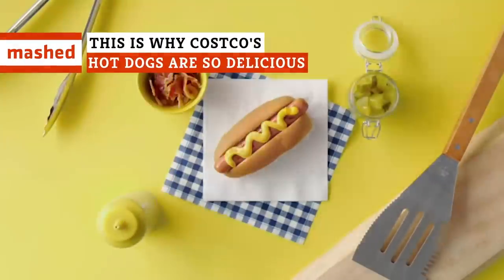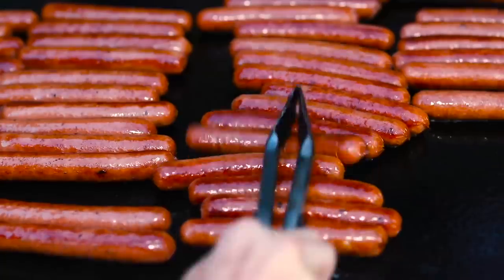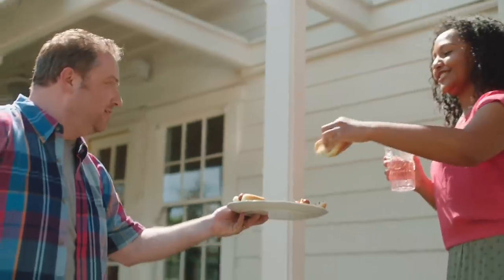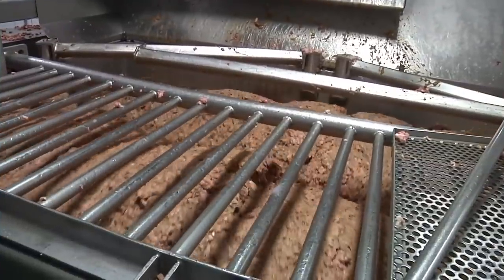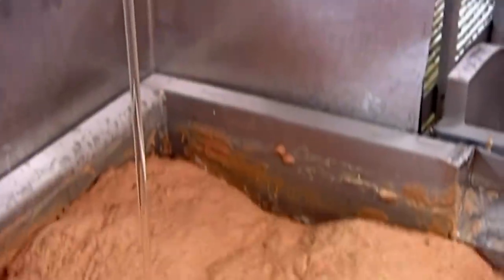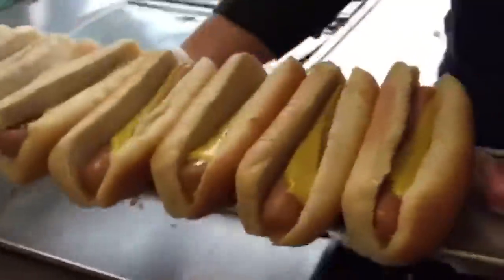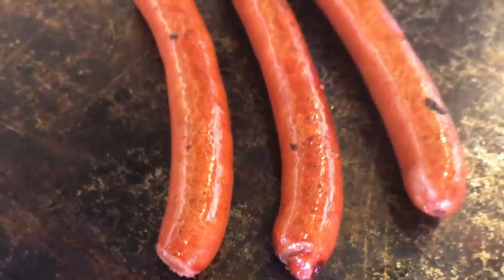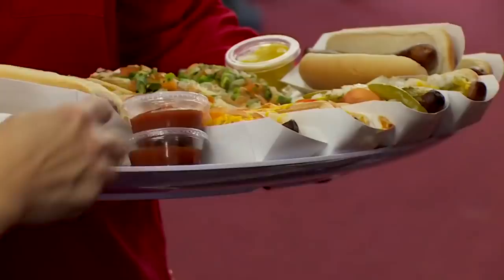This Is Why Costco's Hot Dogs Are So Delicious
No matter what you may have intended to buy initially, the charm of the behemoth warehouse store that is Costco will make you add a couple of extra things to your list that you now definitely need.

A couple of hours of wandering around the warehouse and lugging boxes of snacks, pounds of frozen meat, and crates of soda cans can leave you feeling a little drained. Plus, your spontaneous purchases may start haunting you a little after a while, too.

Luckily, the huge quarter-pound beef hot dog and soda combo at the food court makes everything worth it. This is why Costco’s hot dogs are so delicious.

They're made in-house | 0:00
They're huge | 1:01
They're 100 percent beef | 1:35
They're not loaded with additives | 2:20
There's lots of (free!) toppings | 2:55
Are they profitable? | 3:33